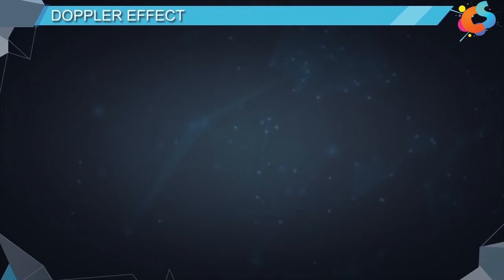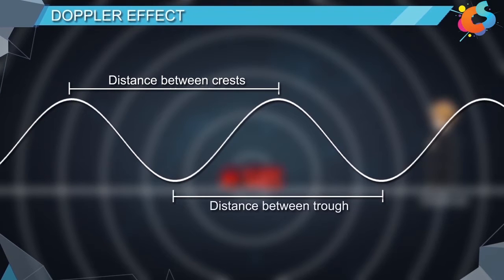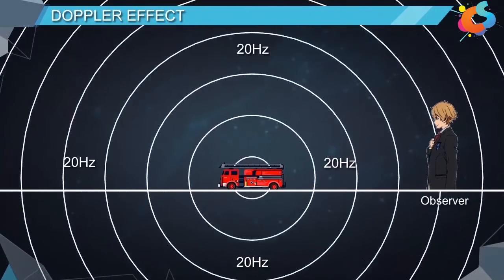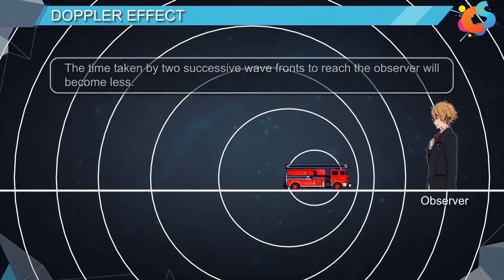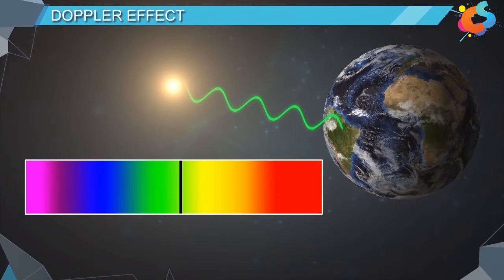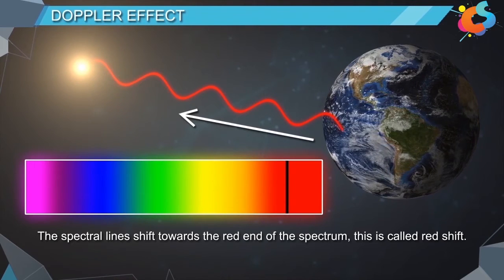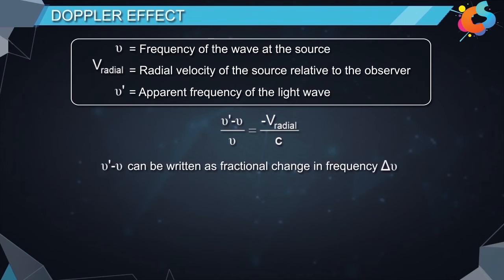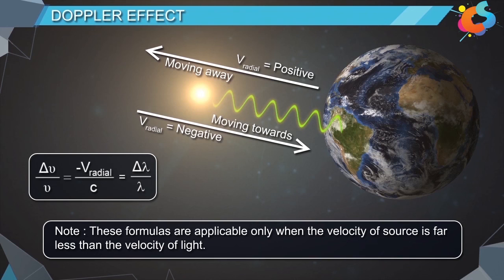Doppler effect in Light